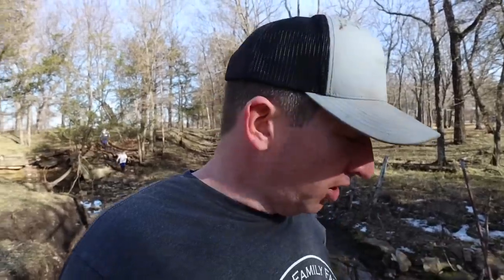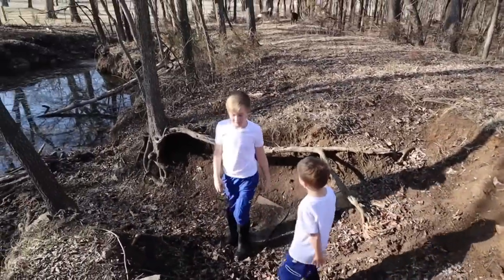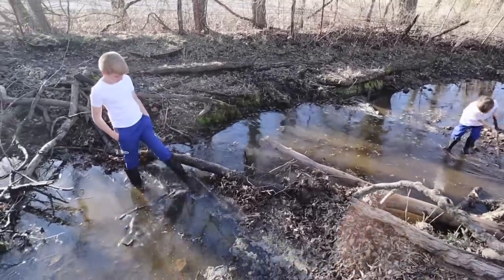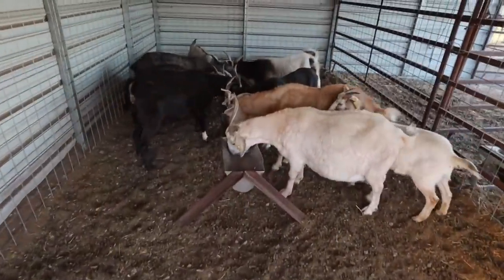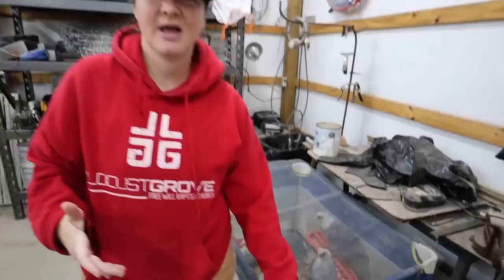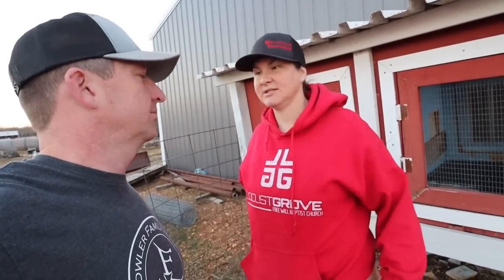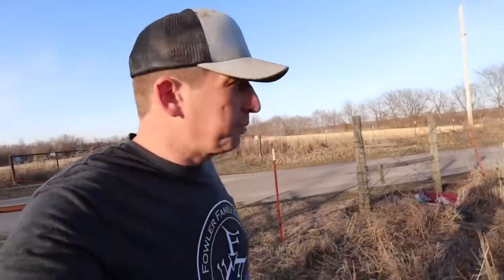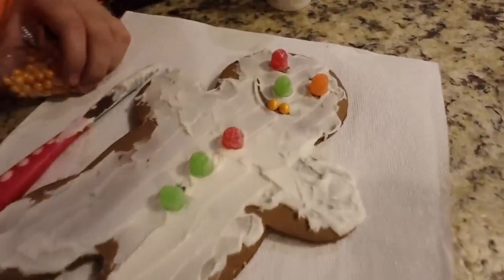Something Isn’t Right With The Cattle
Every time our animals go to the water tank we notice they get shorter and shorter.. Why is this water causing a problem?? We think we can fix it!

🐓Run Chicken Coop Door